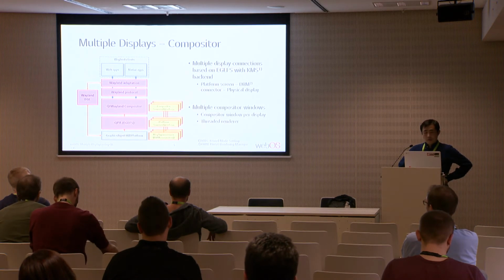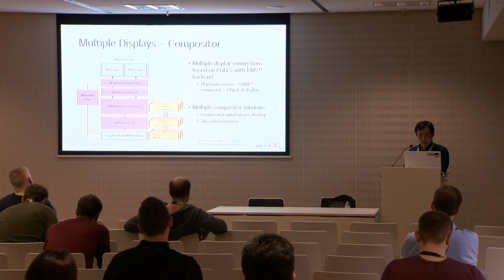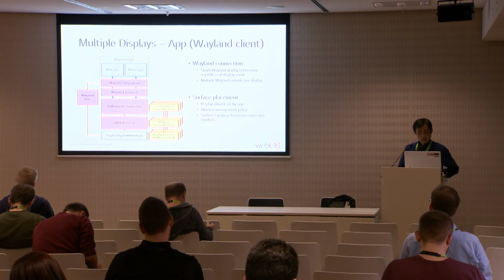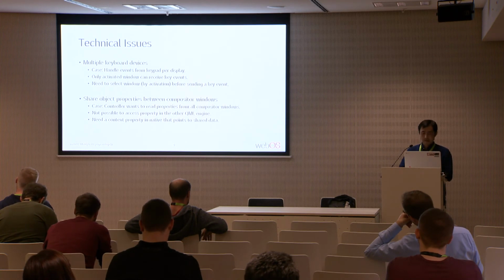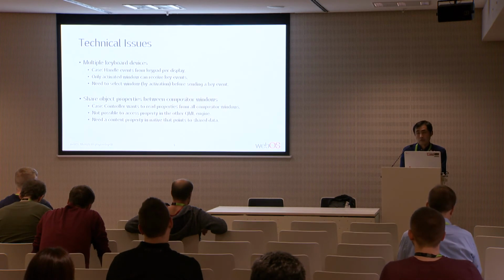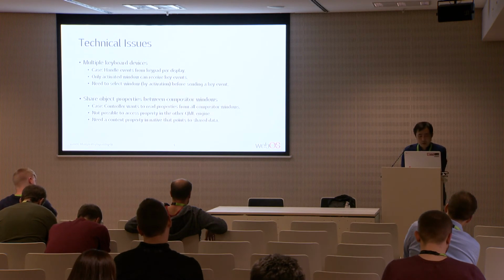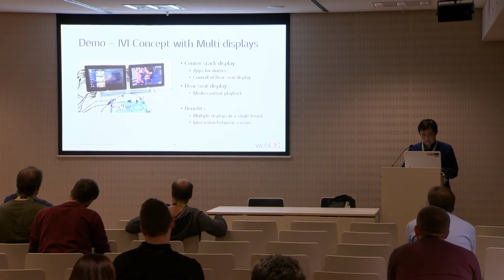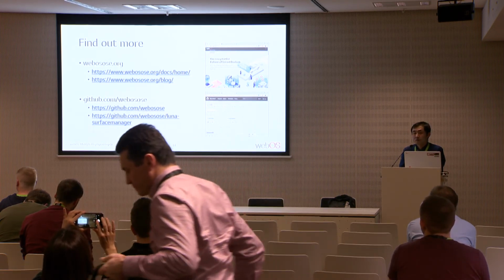Support multiple screens with webOS and Qt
TALK: webOS - Multiple Displays using Qt
SPEAKER: Jaeyoon Jung
COMPANY: LG Electronics
TRACK: Embedded

TALK DESCRIPTION:
Qt already has the support for multiple displays but there are some technical hurdles to enable it on an embedded device. In this presentation Jaeyoon Jung will show how Qt helps it in webOS. In addition he is going to share additional features done for embedded multiple displays circumstance.